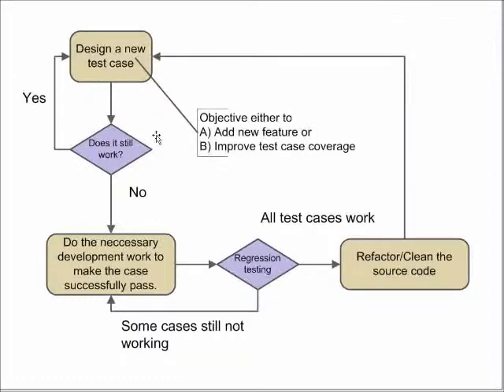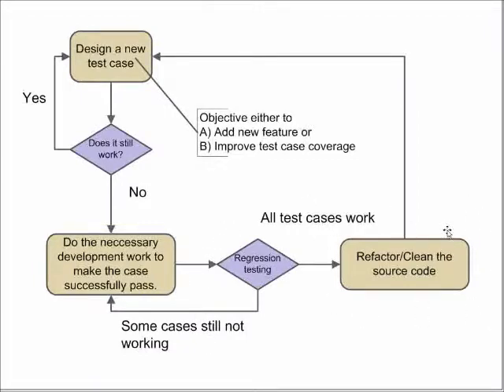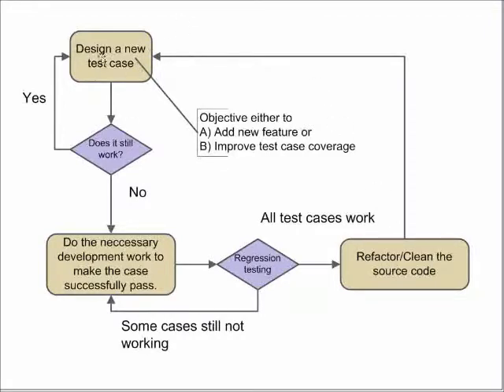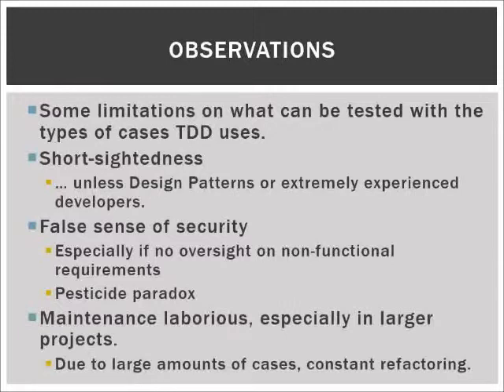Software Testing: Test Driven Development